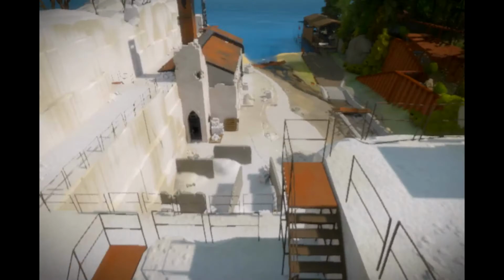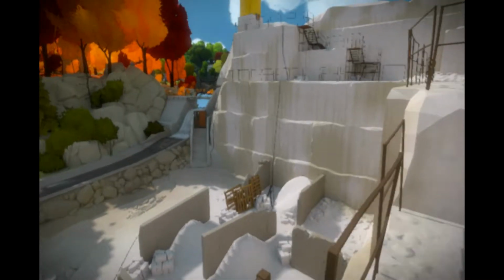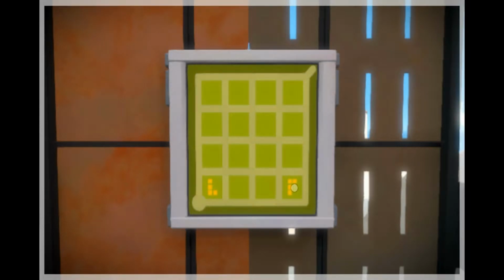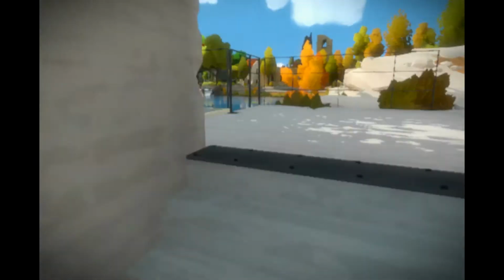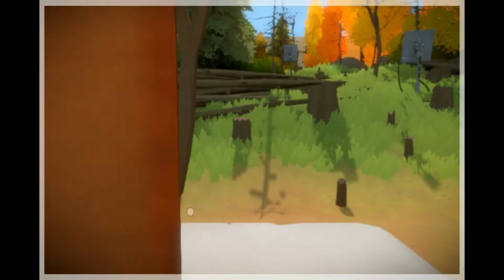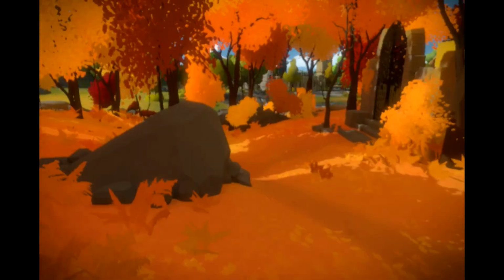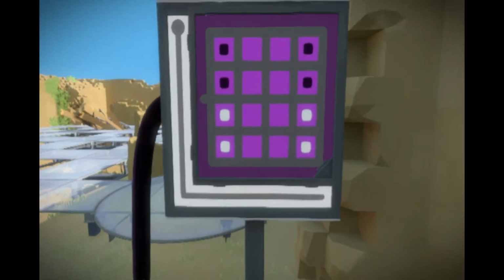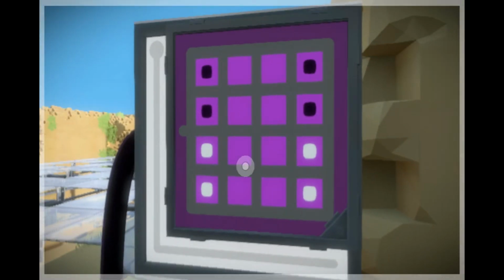The Witness Ep 3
Hey Guys and welcome to today's video!

In this video I am playing The Witness again!
third episode of this series and we are in a spot of bother as i have found some difficult puzzles!

=THE EMPIRE=